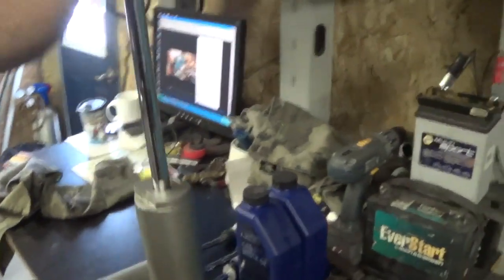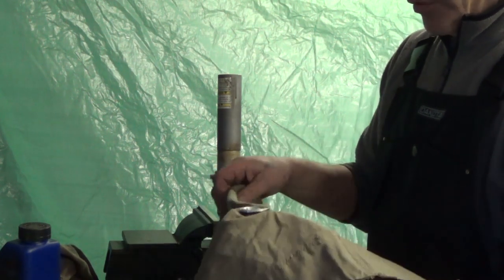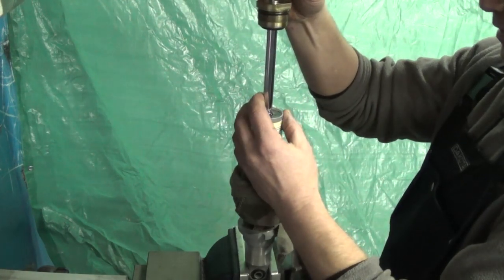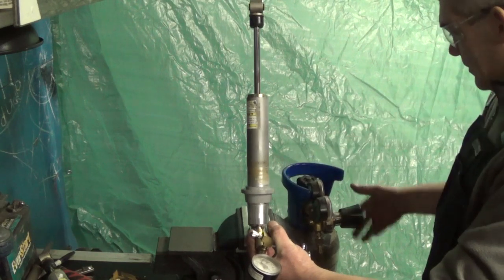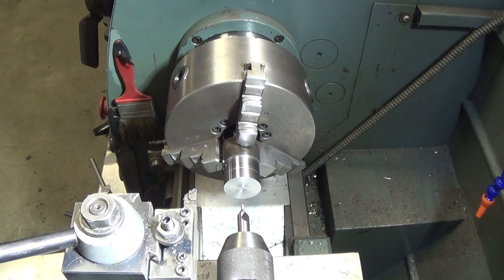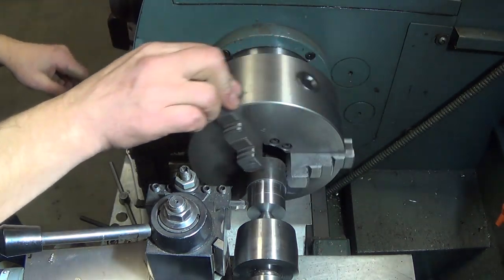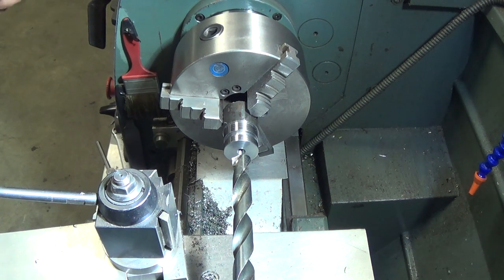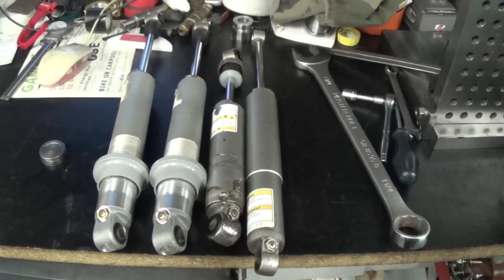A Shocking Development.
Just another day in the shop. Today's menu is rebuild-able gas shocks. Plus a little lathe work.